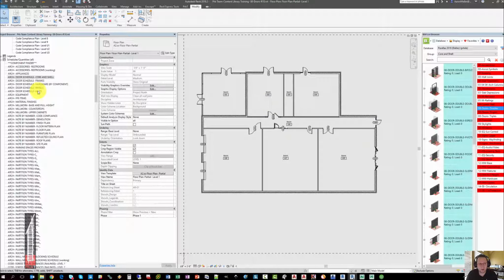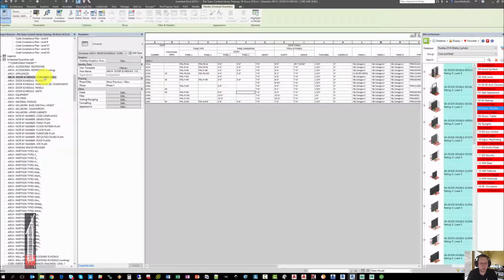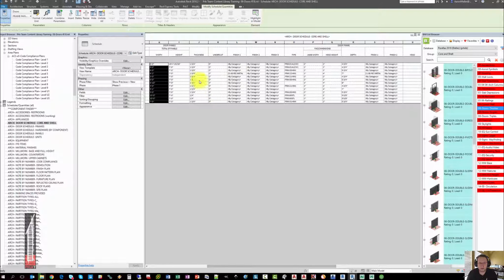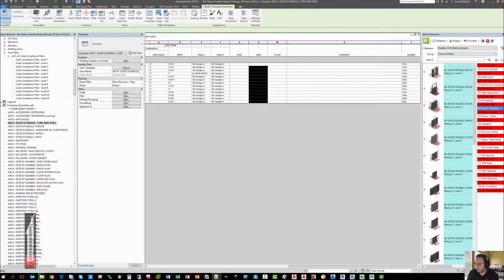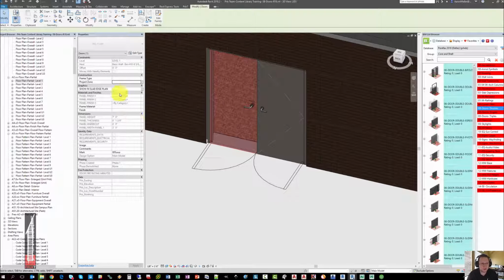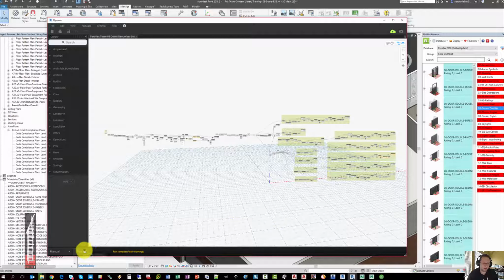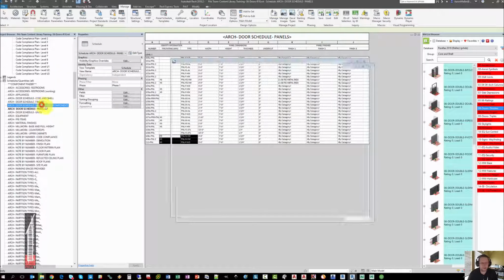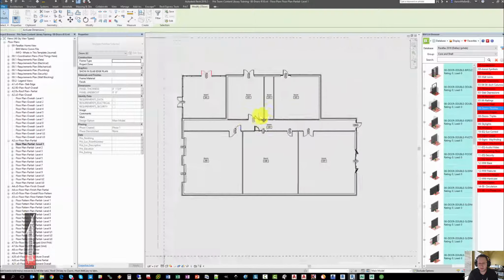Prlx Team-Content-08-Doors-6-Scheduling Doors